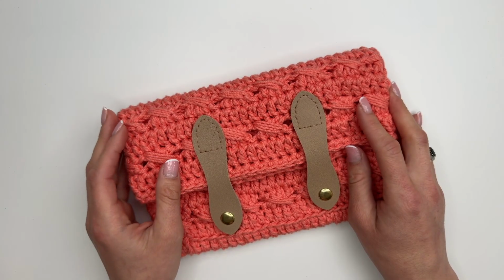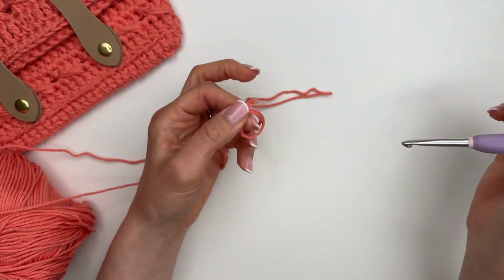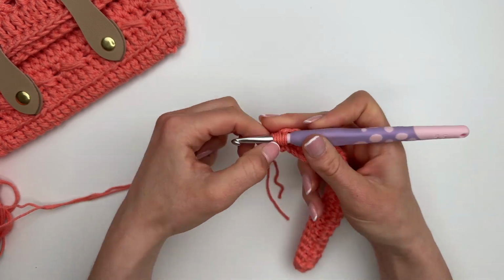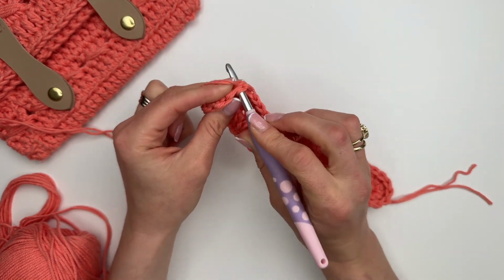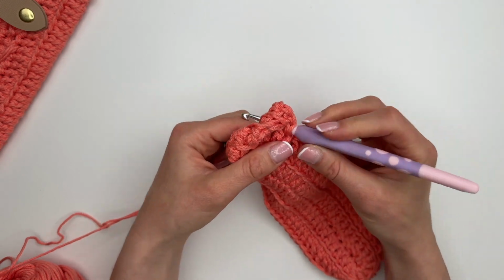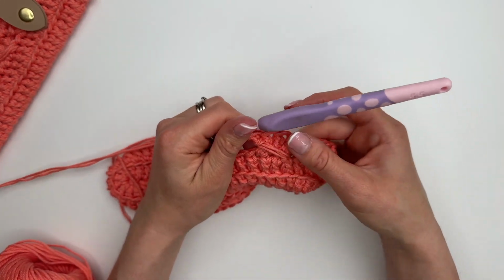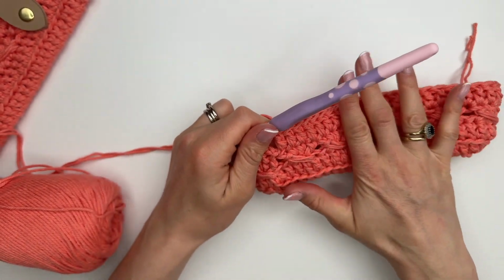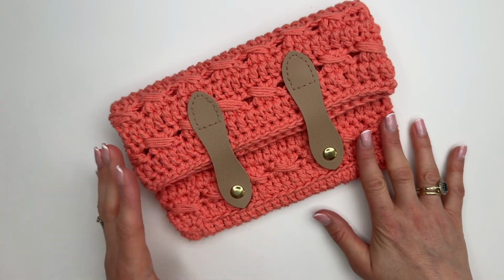Easy Crochet Clutch Bag Pattern - how to make a folder over purse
Buy the PDF Pattern

BLOGPOST : coming soon!

Chic, simple, and oh-so-stylish – the Coco Clutch Crochet Pattern is the perfect quick make to elevate any outfit. Whether you’re heading out for brunch, a summer wedding, or a sunset stroll, this sleek little crochet purse adds the perfect handmade touch. Featuring beginner-friendly stitches and a clean silhouette, it’s a fast and fun project that delivers a polished, modern look.

SIZES
One size: 8.5" W, 6" H but is easily adjustable

YARN
Category 4 (Worsted Weight) Yarn (100% Cotton,190yds/174m/100g) The exact yarn is Dishie from WeCrochet shown in Conch.
Approx 2 balls / 300yds required to make the crochet clutch purse pattern.

HOOKS NEEDED
US I (5.5mm)
(aff link)

MATERIALS
Yarn Needle
Scissors
Measuring Tape
Stitch Markers
Optional Bag Clasps

This pattern and its content are protected by copyright laws. No part of this pattern may be reproduced, distributed, or transmitted in any form or by any means, including photocopying, recording, or other electronic or mechanical methods, without the prior written permission of HanJan Crochet Ltd, except in the case of brief quotations embodied in critical reviews and certain other noncommercial uses permitted by copyright law. This pattern is for personal use only. It may not be used for commercial purposes without the express permission of HanJan Crochet Ltd. Finished items made from this pattern may be sold in small quantities with credit given to HanJan Crochet Ltd for the design.

🌟 *Thank you for respecting the hard work and dedication that went into creating this pattern.*

I'd love for you to find and follow me for more tutorials, patterns and inspiration: